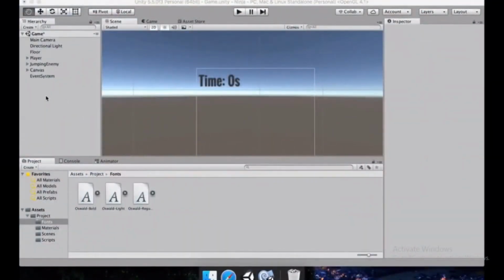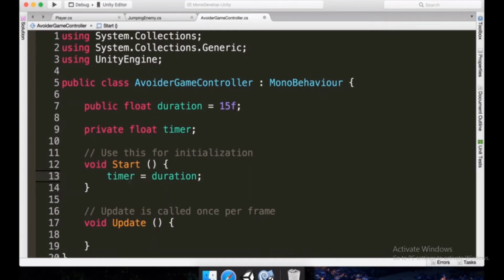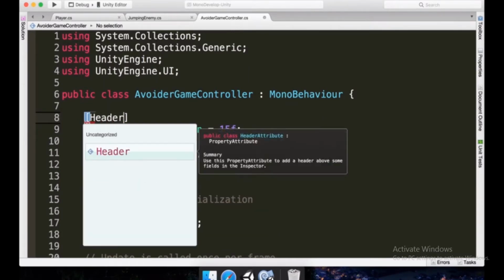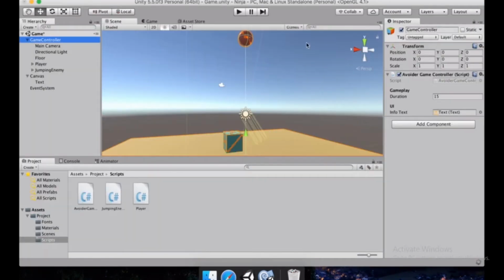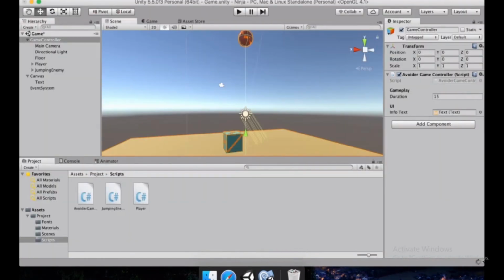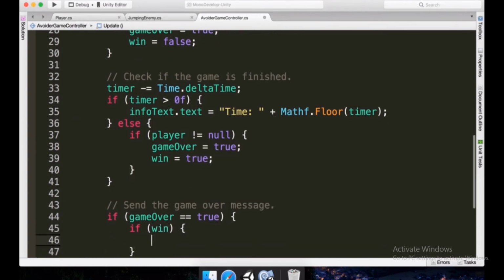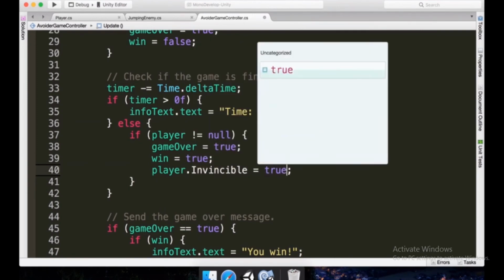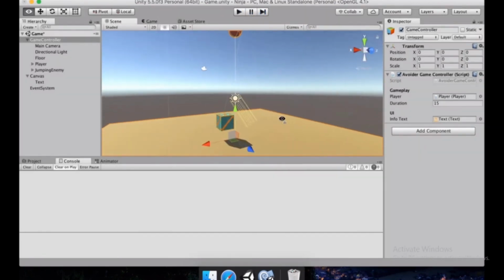#35 Jumpers - End Game Messages